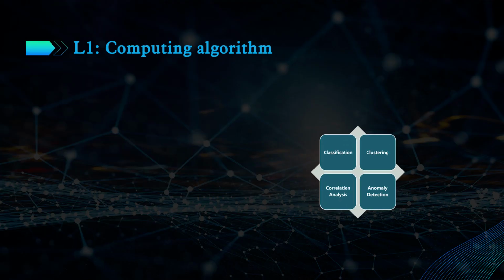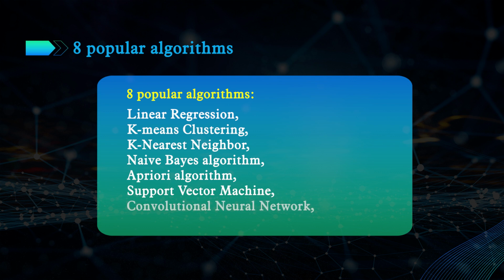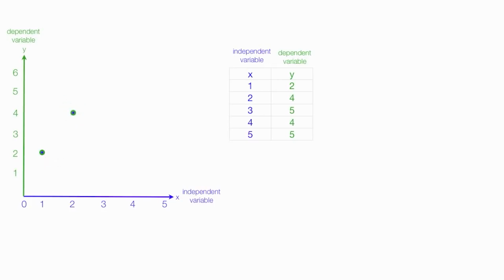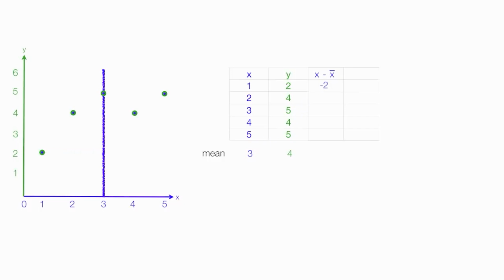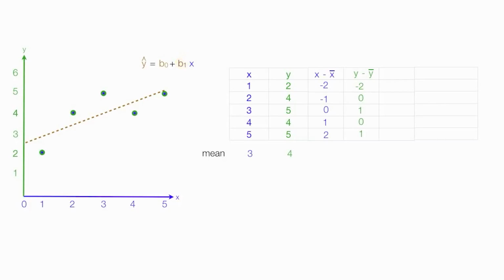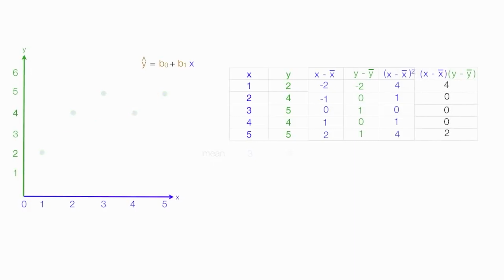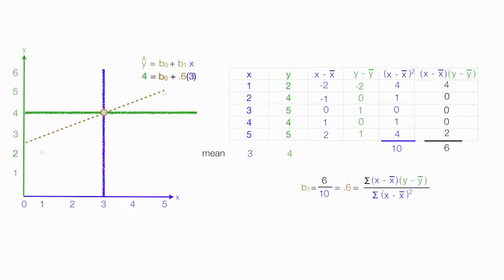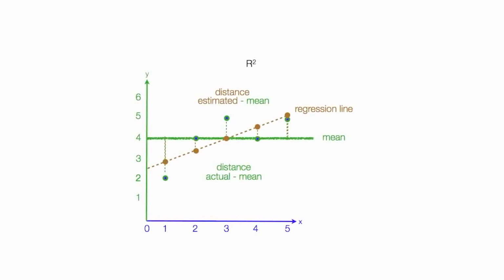5 2 1Linear Regression